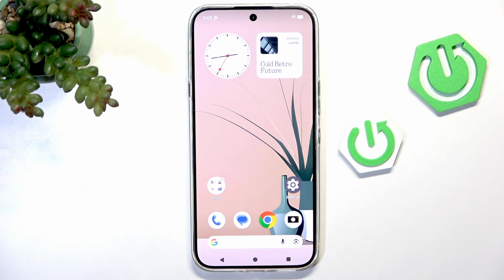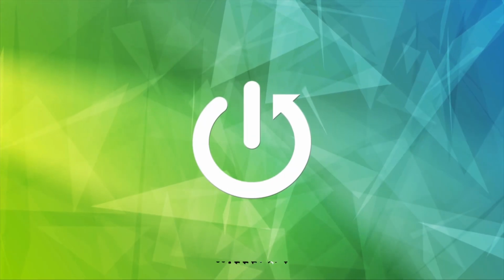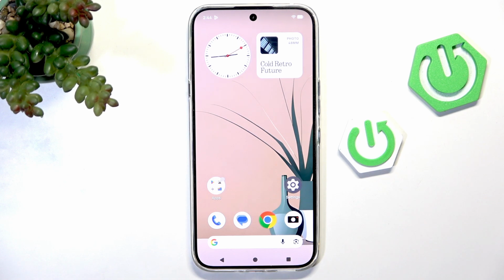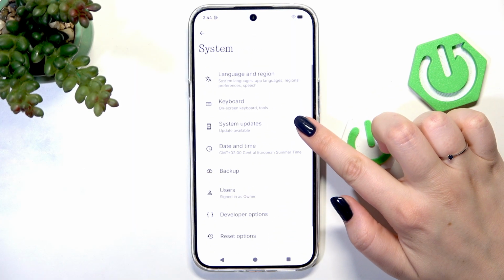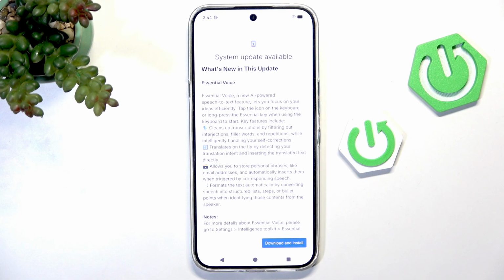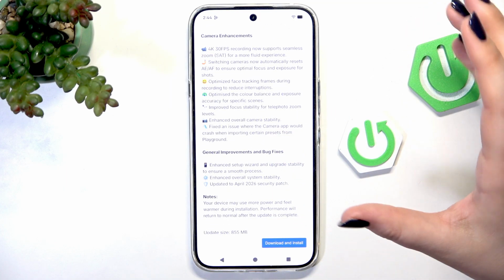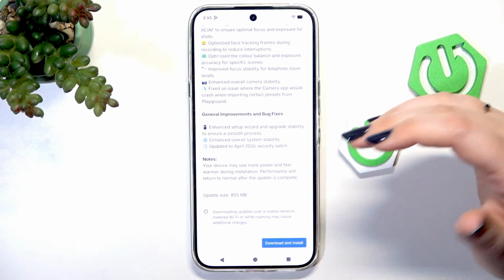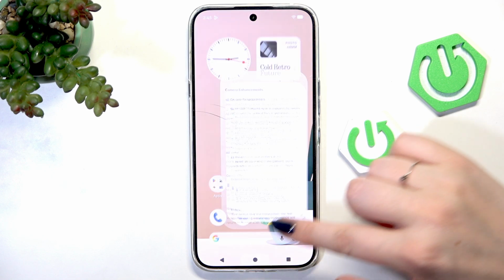NOTHING Phone (4a) Pro – How to Check for Software Update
In this short video I show how to check for software updates on the NOTHING Phone (4a) Pro. You will learn which connection to use, where to find the System Update screen, and what the two possible results mean (device up to date or update available). I also explain how to read the update info, check update size, and start the download and install process. This guide is perfect if you want to keep your NOTHING Phone (4a) Pro up to date and avoid extra mobile data charges when downloading large OTA files.

How to check for software update on NOTHING Phone (4a) Pro?
How to update NOTHING Phone (4a) Pro to the latest software?
Where is System Update on NOTHING Phone (4a) Pro?

0:00 Intro – what we'll show
0:08 Make sure you have internet – Wi‑Fi vs mobile data
0:29 Why use Wi‑Fi for updates (file size and charges)
0:40 Open Settings and scroll to System
0:48 Tap System Update to start checking
0:53 Two outcomes: up to date or update available
1:08 Read the update details and changelog
1:33 Tap Download & Install to start the OTA
1:43 Outro – subscribe and thumbs up